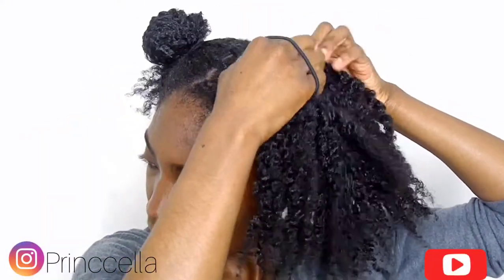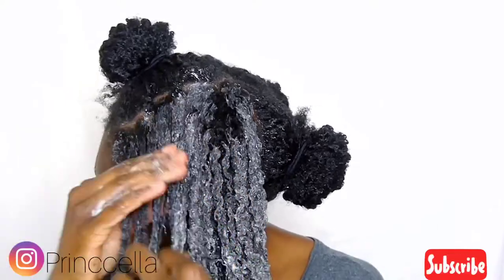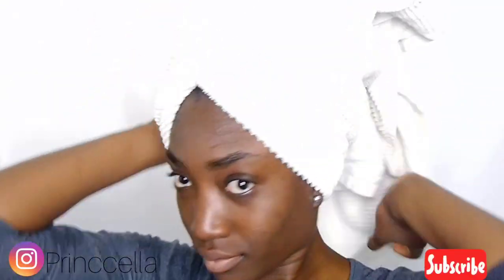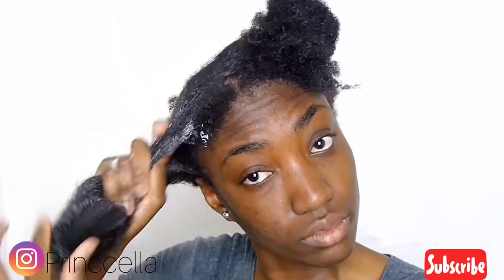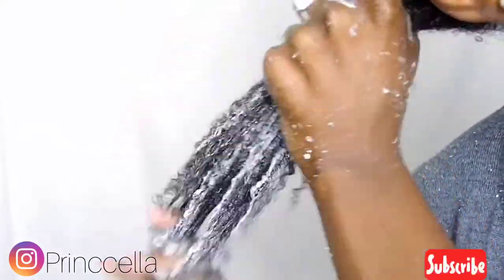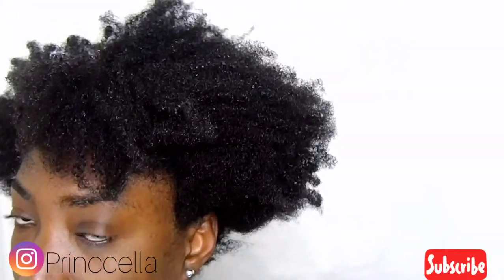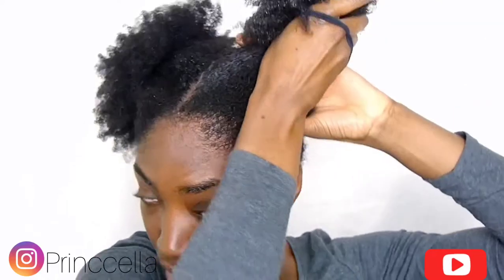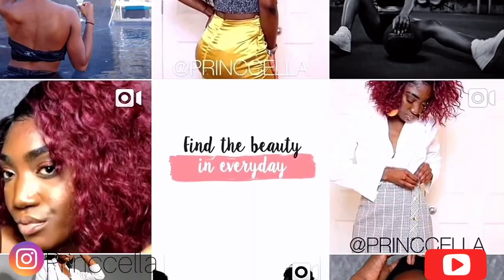➰➰Wash Day Routine on Short to Medium 4 C Natural Hair 2019/ Juicy & full edges 💦💦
Here's my wash day routine for dry short to medium type 4 natural hair. A solid wash day routine is what will keep your hair strong and hydrated! This wash day routine works best for type 4c, 4b. It will help you retain length and it will turn your natural hair routine into a minimalistic routine.
Products Used:
Virgin Olive Oil
Carol´s Daughter -- Almond Milk
Shea Moisture -- Coconut & Hibiscus Smoothie
Moroccan Oil